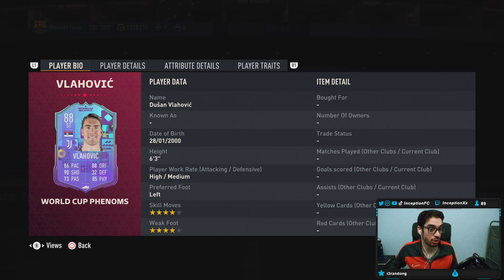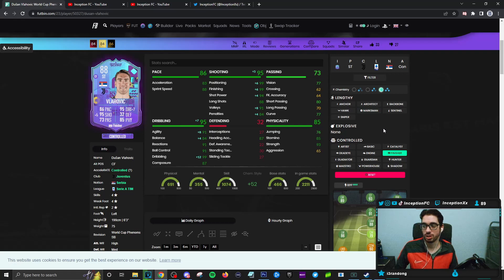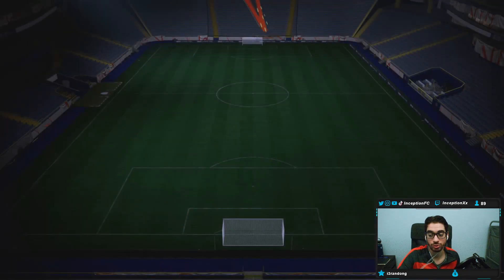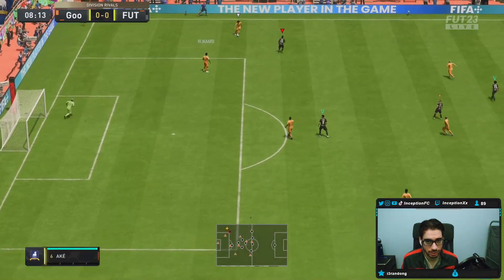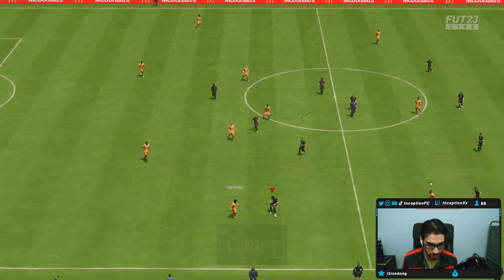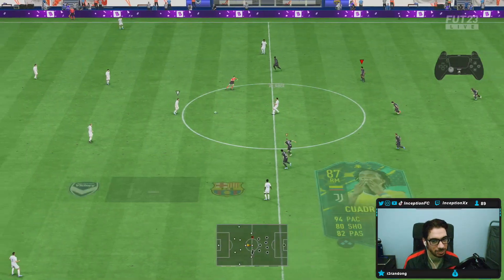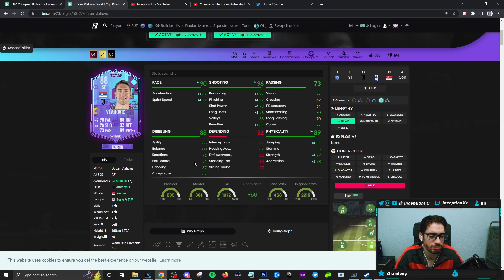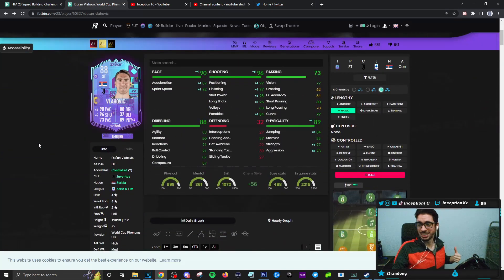88 WORLD CUP VLAHOVIC SBC PLAYER REVIEW! META - FIFA 23 ULTIMATE TEAM